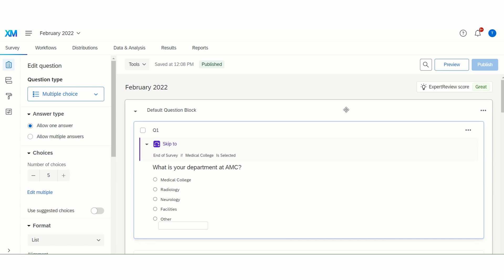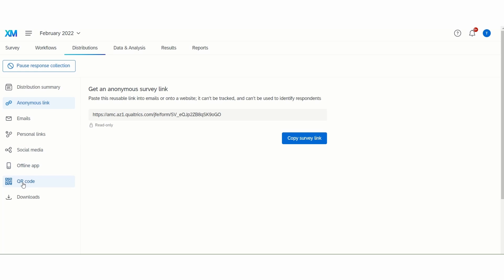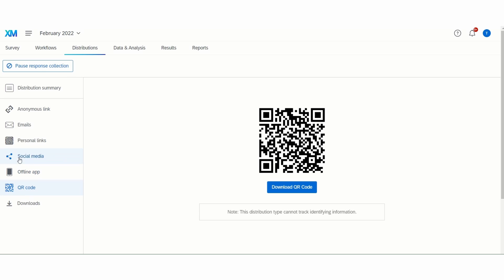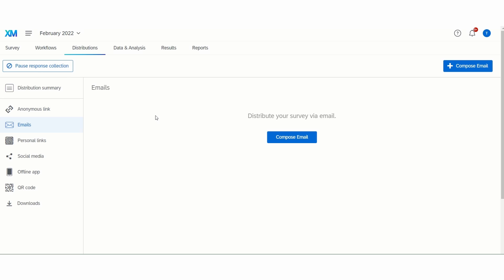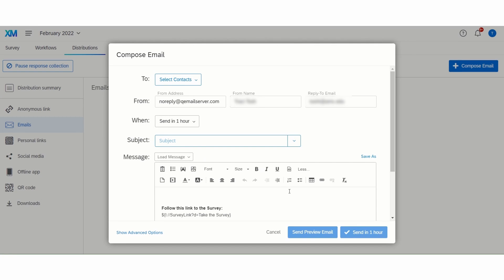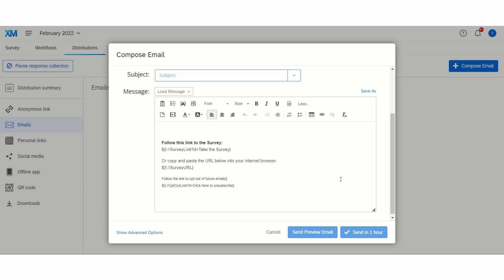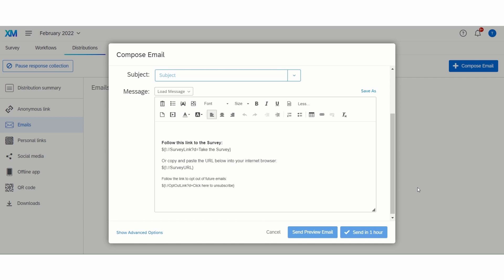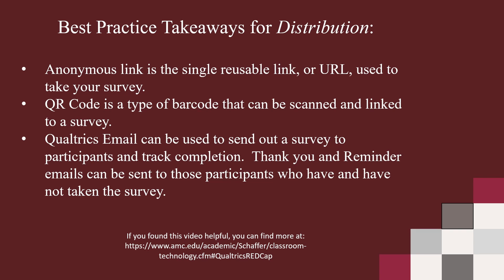Qualtrics Survey Distribution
Describes methods to distribute Qualtrics surveys.